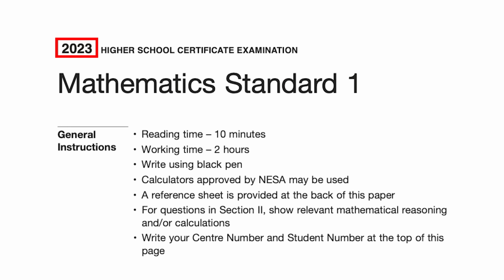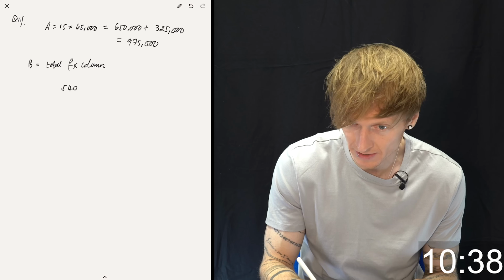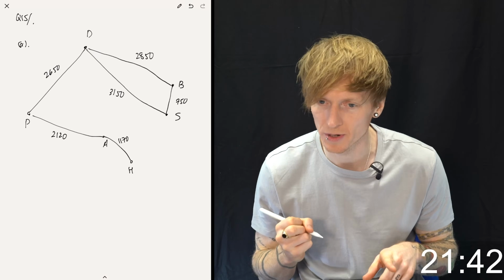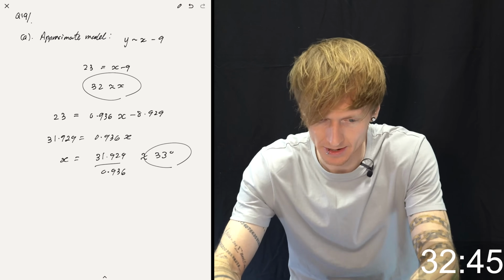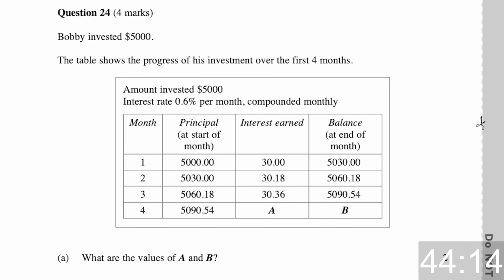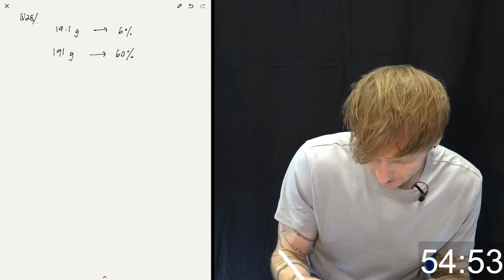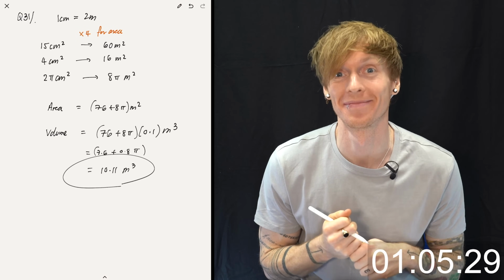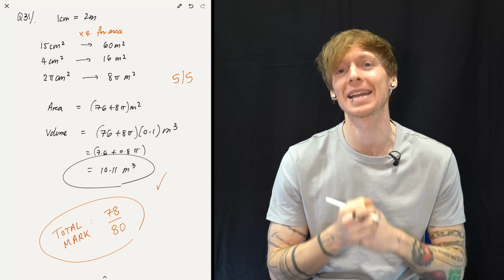Oxford University Mathematician takes Australian High School Maths Exam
University of Oxford Mathematician Dr Tom Crawford sits the HSC Mathematics Standard paper taken by high school students in Australia.

The paper in the video is the 2023 version of the exam from the New South Wales region.

The exam paper and all questions contained within are the property of the New South Wales Government.

Produced by Dr Tom Crawford at the University of Oxford. Tom is Public Engagement Lead at the Oxford University Department of Continuing Education